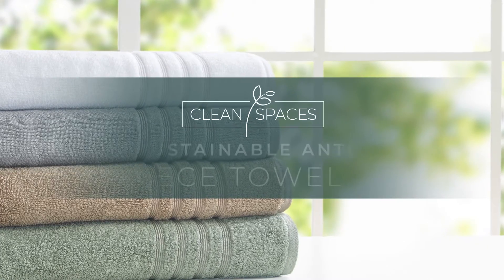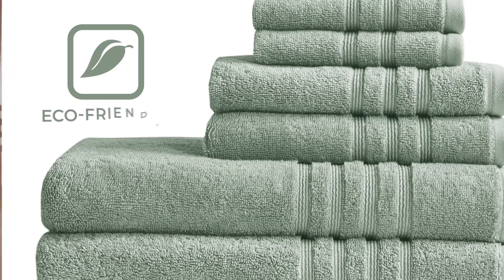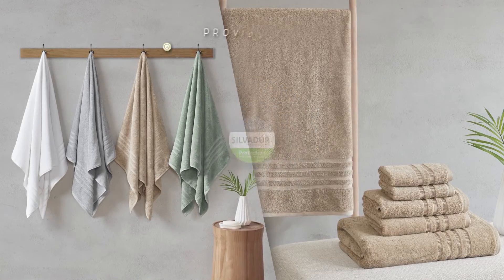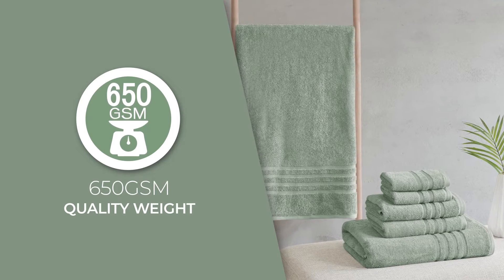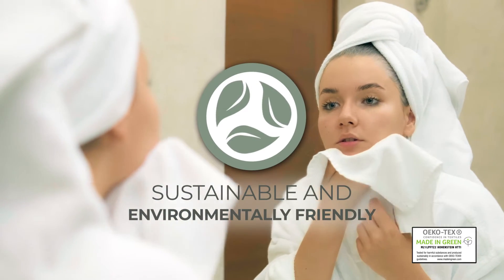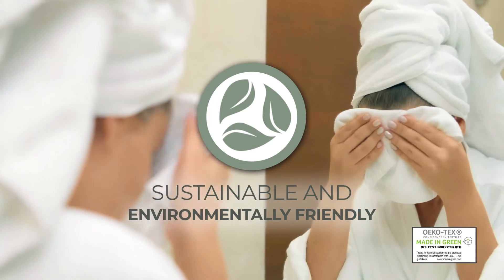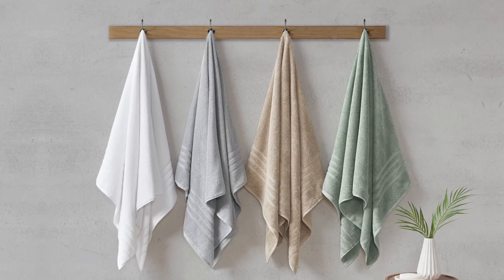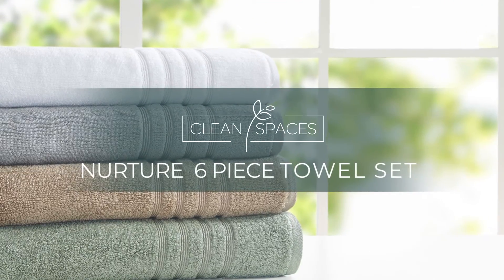The Clean Spaces Nurture Towel Set